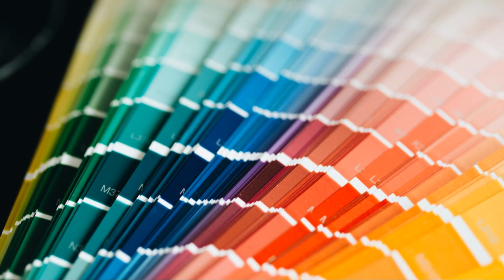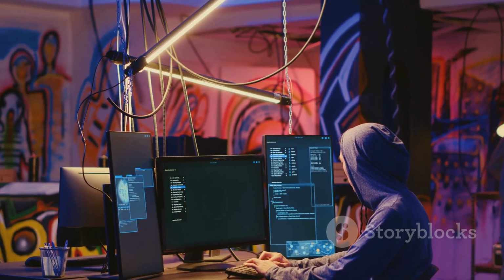Inside P-VPL: Building Recursive Systems with Color-Driven Code